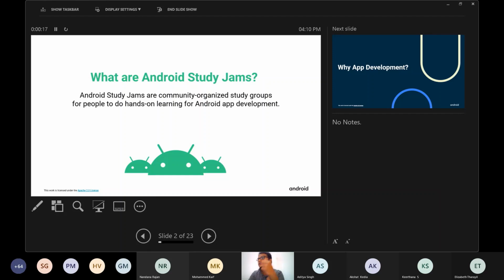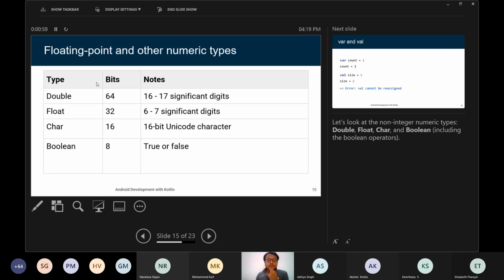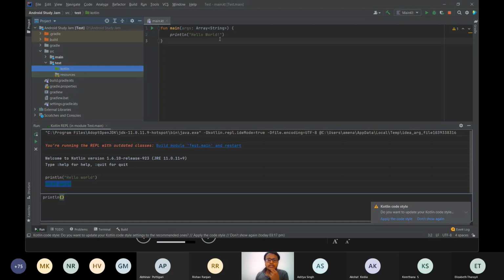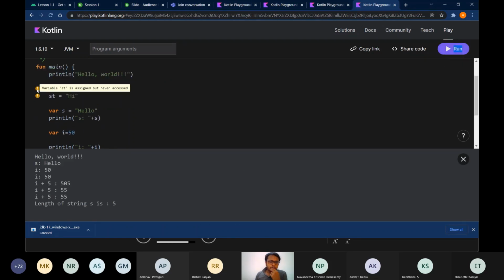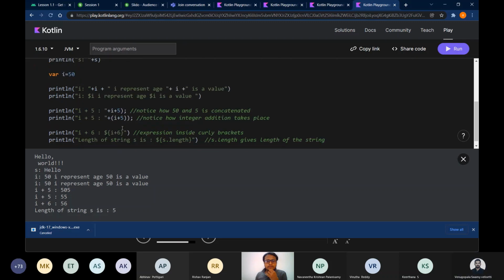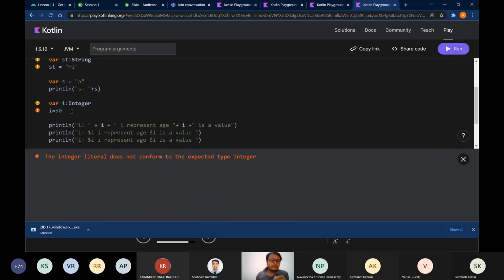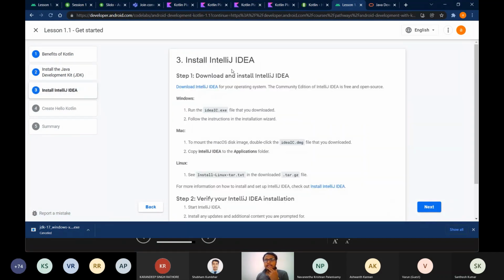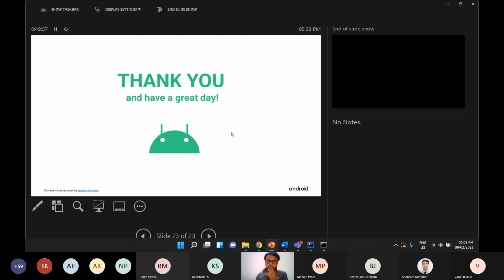Android Study Jams Session-1| Technical Council| Google Developer Student Clubs| 29.12.2020 5:30PM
Greetings from Google DSC!!
In collaboration with Technical Council, Delta Force and Spider, We are elated to announce Android Study Jams 2022, the perfect opportunity for you to kick start your journey in Android development under the guidance of a carefully curated group of mentors. It is open for students from all years and departments. And there are absolutely no prerequisites except for a dash of enthusiasm and a keen interest in learning!!